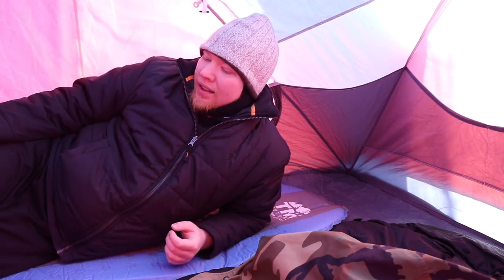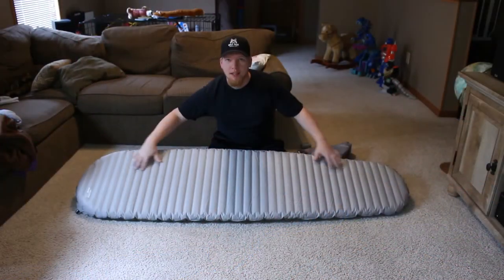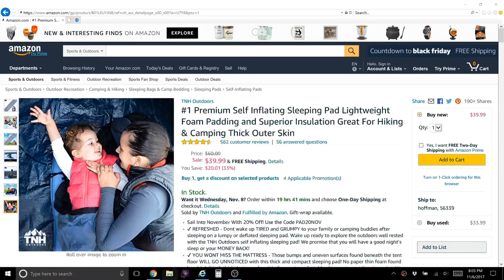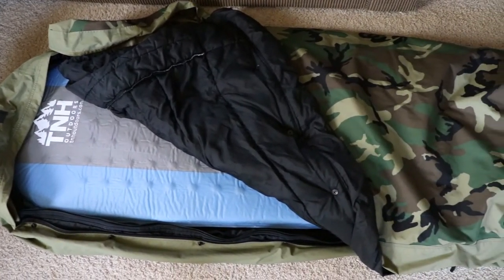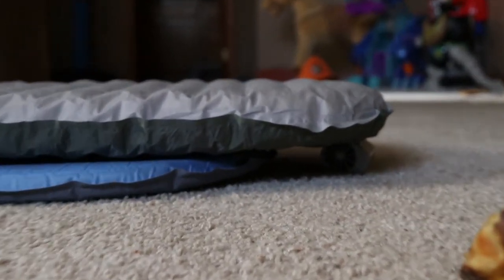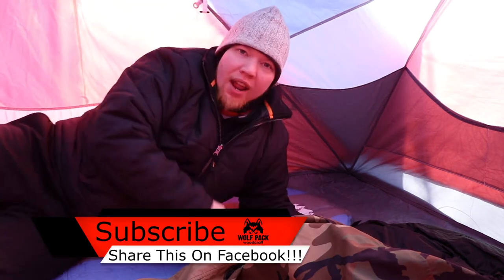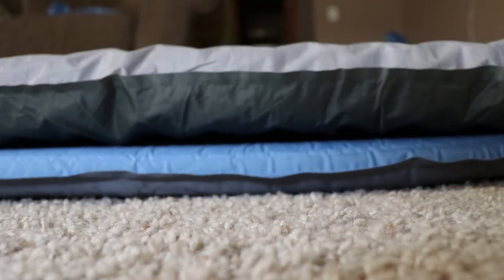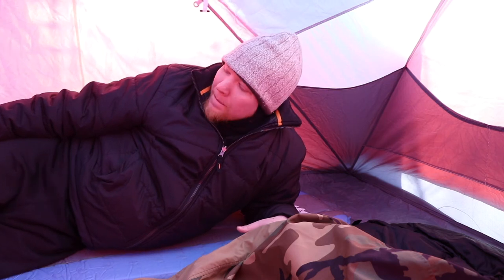Packable Self Inflating Sleeping Pad That Is Very Affordable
This is a packable self-inflating sleeping pad that is very affordable!!!
Sleeping Pad

If You love to Shop!!!

So make sure to Always and I mean Always Leave your Knowledge and your Questions in the comment sections of every video.

YouTube Gear
New Camera (USA)
Old Camera (USA)
Tripod (USA)
Lighting (USA)
Wireless Microphone (USA)
Shotgun Microphone (USA)
Wind Screen (USA)
Laptop (USA)